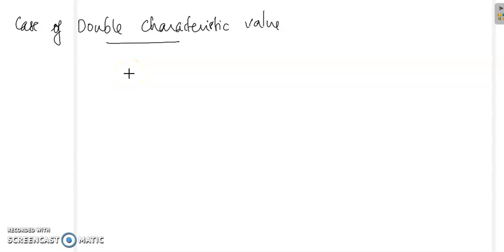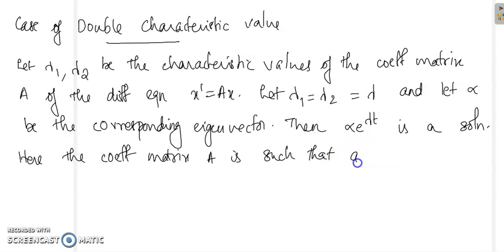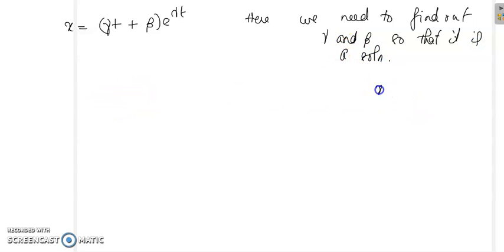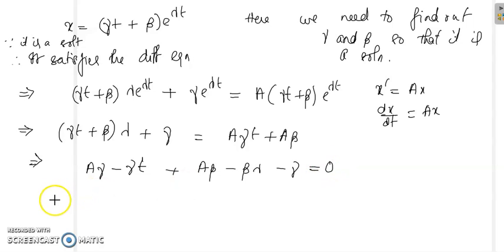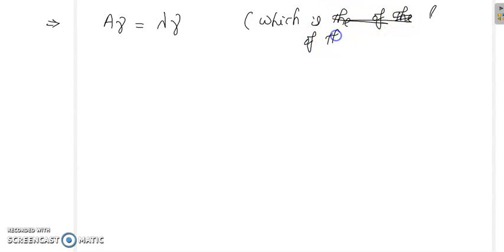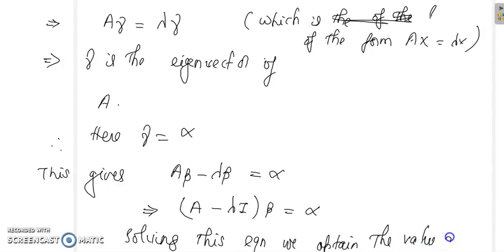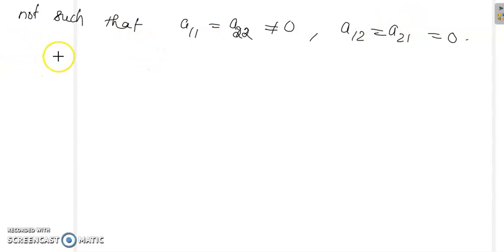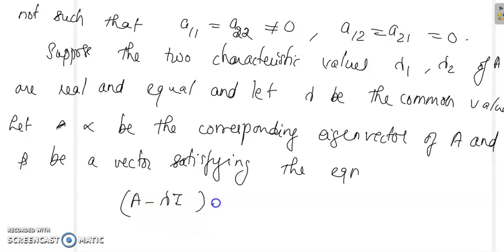Ordinary Differential Equation || LECTURE-22 || MS